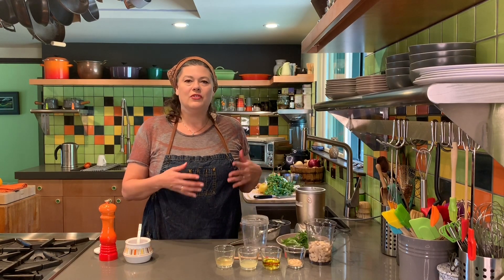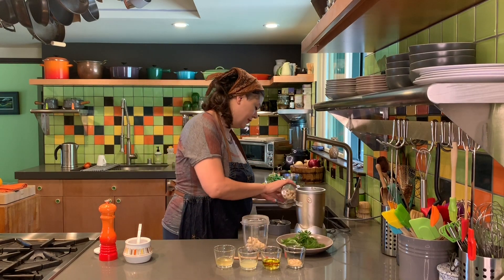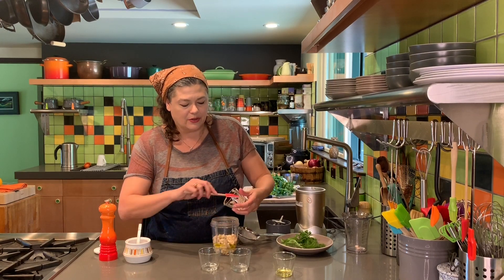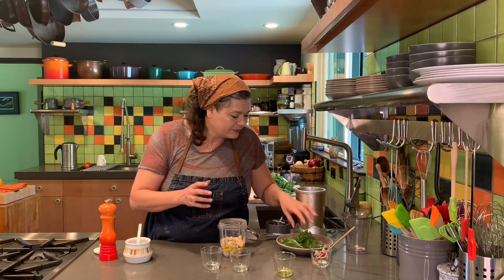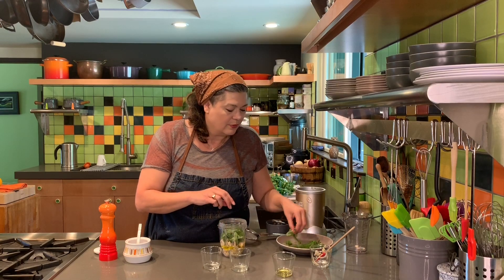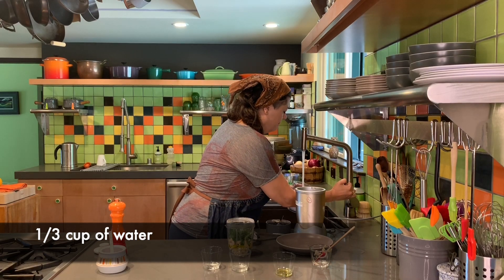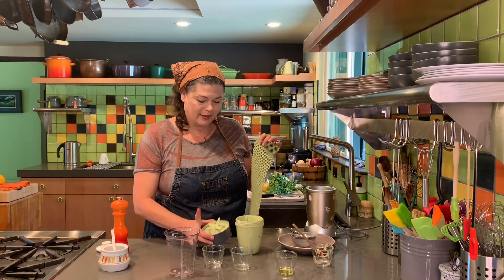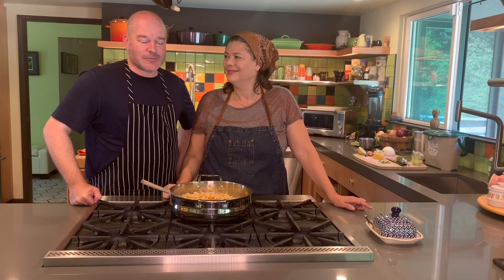How to Make Dairy Free Green Goddess Dressing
1/2 tablespoon cashews, soaked and drained
1/2 cup fresh herbs (choose any combo of basil parsley, dill, mint leaves and tarragon)
2 tablespoons extra virgin olive oil
1 tablespoons lemon juice
1 tablespoon apple cider vinegar or sherry vinegar
1 clove garlic
1 tablespoon Dijon mustard
1/4 teaspoon sea salt, or more to taste
1/8 teaspoon freshly cracked pepper
1/3 cup water, or more to thin out dressing to desired consistency

Method:
Add all dressing ingredients to a high powered blender and puree until smooth. Consistency should be creamy and pourable